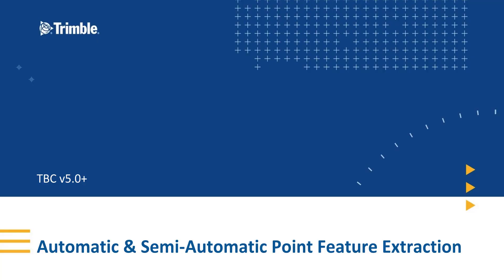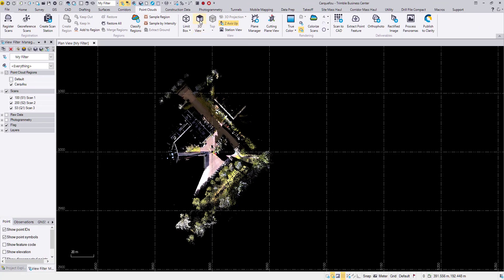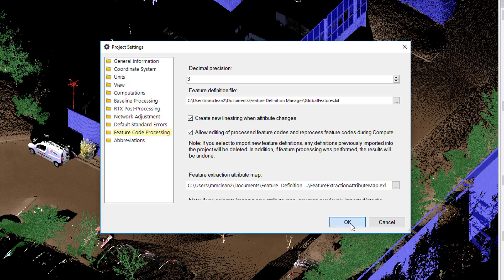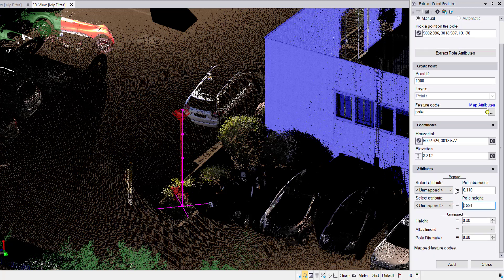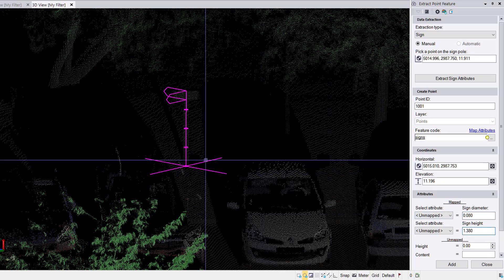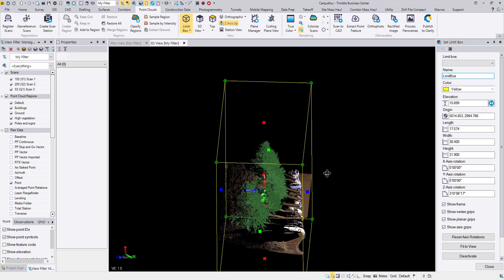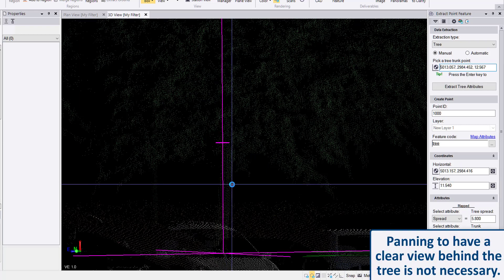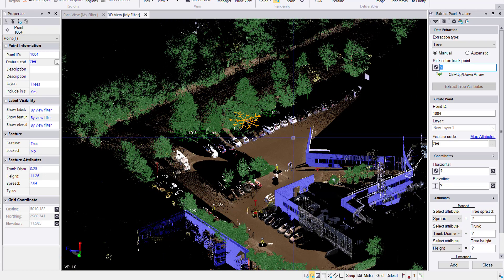TBC v5.0 - Semi-Automatic Point Feature Extraction (In-Depth Demonstration)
Automatic and Semi-Automatic point feature extraction from point clouds, of Trees, Poles, and Signs! Quickly and easily measure these features in point clouds. Tree height, canopy spread (dripline), trunk diameter and 3D coordinate at the base. The trunk diameter is measured 1.4m above the ground.

Available in TBC v5.0 and later. Contact your local distribution partner using the links below for more information about TBC and in person training on TBC and other Trimble products!